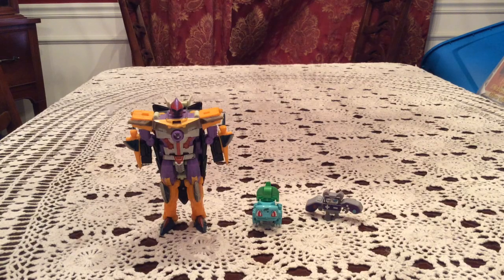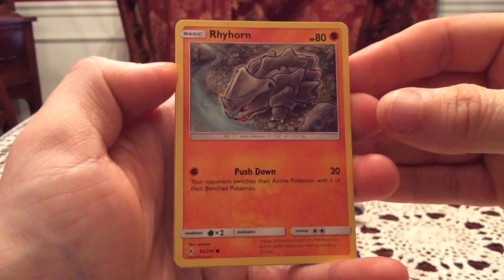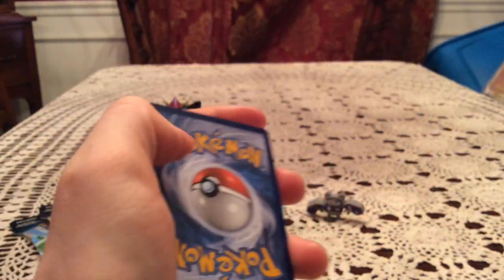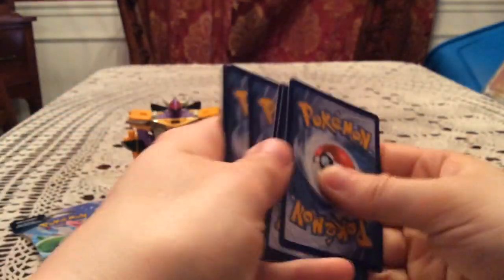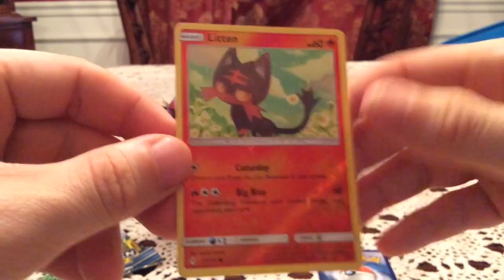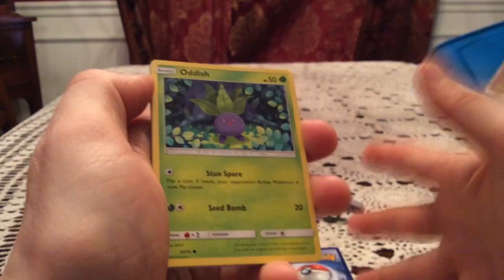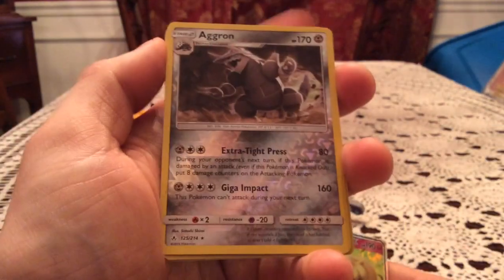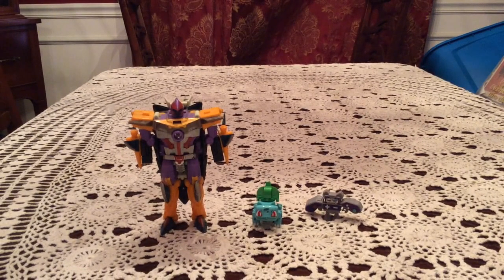Opening 4 Unbroken Bonds Blister Packs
More Unbroken Bonds!